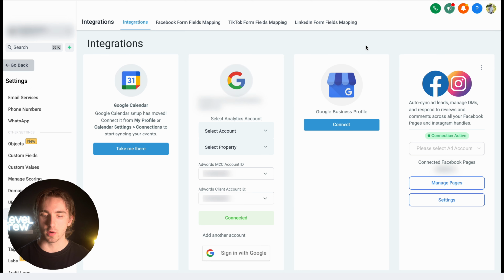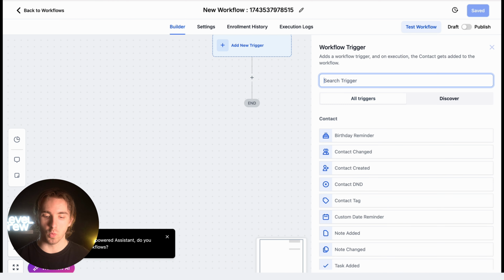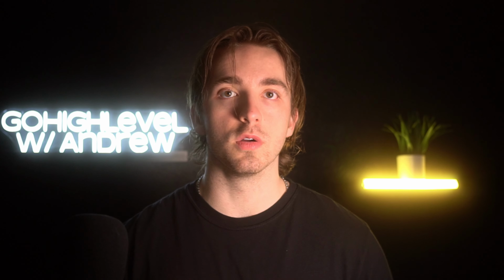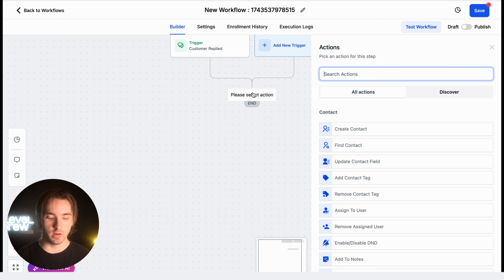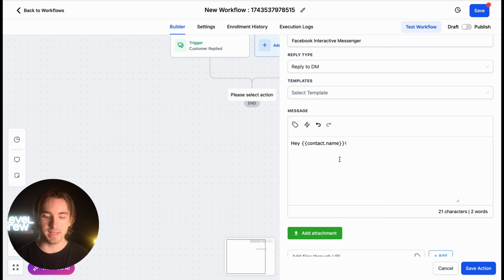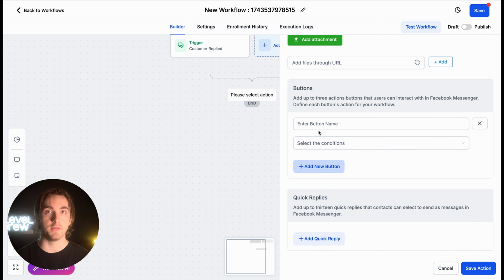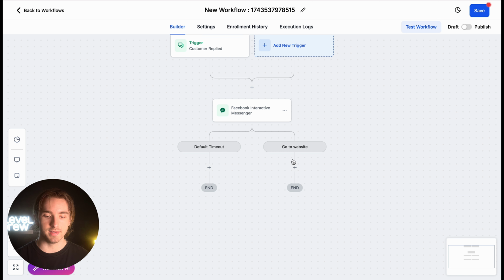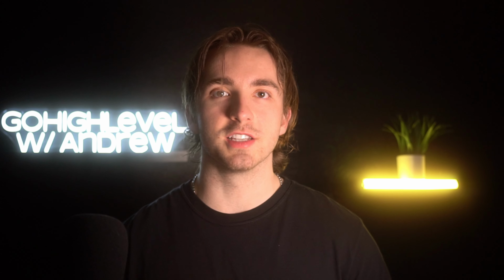Automate Facebook DMs Like a Pro (No Coding Needed)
Want to Automate Facebook DMs Like a Pro (No Coding Needed)? This video reveals the ultimate secret to automated Facebook Messenger replies using HighLevel! Discover how to automatically engage with your customers on Facebook, streamline your lead generation, and boost your customer engagement without writing a single line of code.

This HighLevel automation tutorial makes it incredibly easy to set up powerful Facebook DM automation. We'll show you step-by-step how to:

👉 Connect your Facebook account to HighLevel.
👉 Create a simple workflow triggered by customer replies on Facebook Messenger.
👉 Filter replies by channel or even specific phrases (e.g., "learn").
👉 Use the Facebook interactive messenger action to send personalized replies, including custom values.

Leverage this incredible HighLevel feature to build an automated sales funnel, book appointments, drive website traffic, and engage prospects 24/7. This is a game-changer for marketing agencies, small business owners, coaches, and consultants looking to scale their outreach and manage Facebook leads efficiently.

Learn how to use HighLevel for Facebook Messenger automation, implement chatbots without complexity, and transform your Facebook DMs into a powerful lead nurturing and sales tool. Stop manually responding and start automating Facebook DMs like a pro today! This HighLevel secret will save you countless hours and drive more conversions.